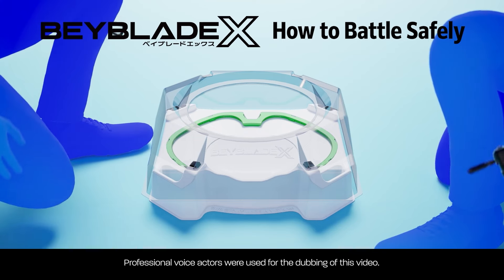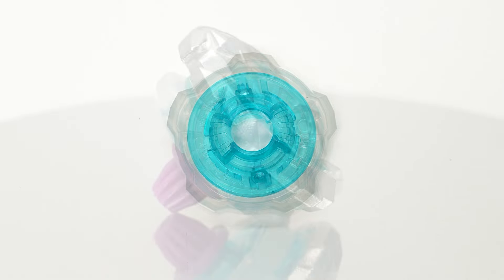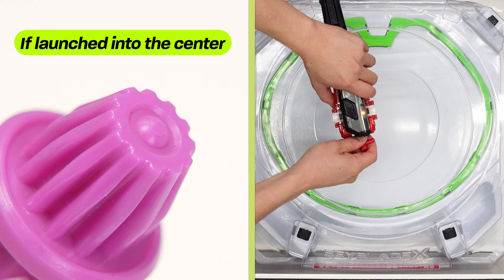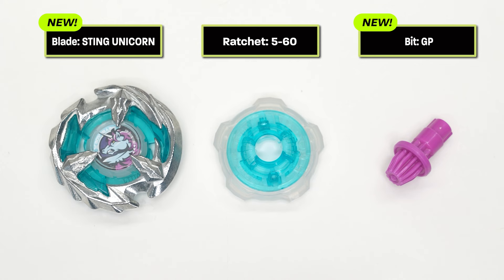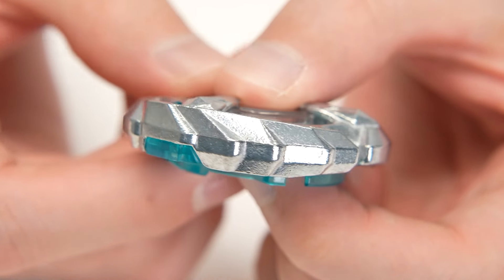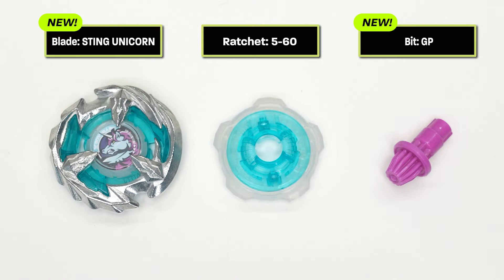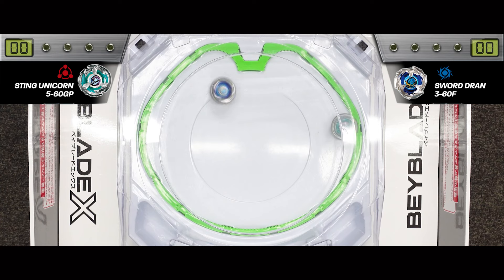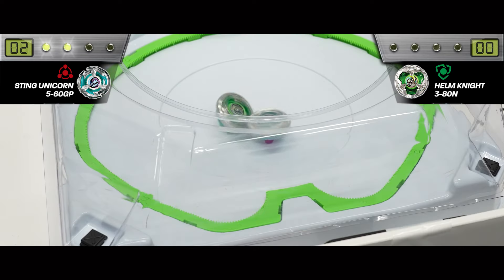BEYBLADE X | Meet the new STING UNICORN 5-60GP!!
BEYBLADE X’s Development Team introduces the new STING UNICORN 5-60GP!!

STING UNICORN 5-60GP is a game-changing balance-type Bey that combines both attack and defense like never before! With its innovative new parts, this Bey is ready to take on any opponent with a perfect mix of versatility and power.

The 5-60 Ratchet
The STING UNICORN features a 5-60 ratchet that keeps the Bey low and stable, while its thick, five-bladed design increases centrifugal force for longer, stronger spins. The eye-catching emerald green color with translucent white accents gives it a sleek, mystical look, perfect for its unicorn-inspired design.

The Revolutionary GP Bit
The GP bit brings an exciting new twist to gameplay! With a unique shape and a small protrusion on the tip, this bit adapts its movement based on how you launch it. Launch it in the center for defensive spins, or aim for the edge for more aggressive, wild movements! Plus, its gear design helps it latch onto the X-Celerator rail, making every move sharper and more aggressive.

STING UNICORN Blade: Dual-Wield Power
The STING UNICORN blade is inspired by the power of a unicorn’s horn and mane, this dual-type blade features two very different sides:
► Attack Side: The sharp, jagged edge mimics a unicorn’s horn, ready to pierce through opponents and deflect attacks.
► Defense Side: The smooth, sleek design represents the unicorn’s mane, offering excellent stability and defense.
This dual-wield design makes STING UNICORN a truly versatile Bey, capable of switching between aggressive attacks and solid defense mid-battle!

Unstoppable Balance
By combining the best of both worlds—the aggressive GP bit and the dual-purpose blade—STING UNICORN 5-60GP is a powerhouse of balance and strategy. It’s the perfect Bey for players who love to adapt and outmaneuver their opponents with precision and power.

Ready to unleash the STING UNICORN and dominate the stadium? Watch as we break down all the incredible details and see why this balance-type Bey is a must-have for your collection!

What is BEYBLADE X?
It is a gear sport that uses the super acceleration gimmick X-Dash to engage in Xtreme battles with amazing speed and impact.

Hey Bladers!

Welcome to the world of Beyblade; this is the story of a group of passionate Bladers who follow their dreams on an unforgettable journey to the top.

3, 2, 1… Let it Rip!!